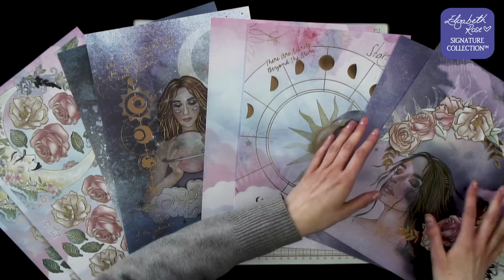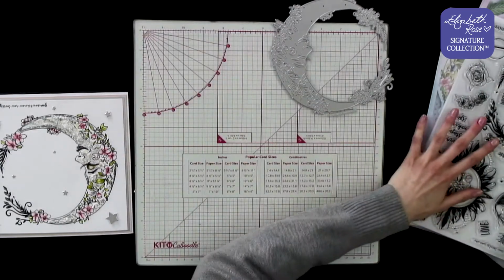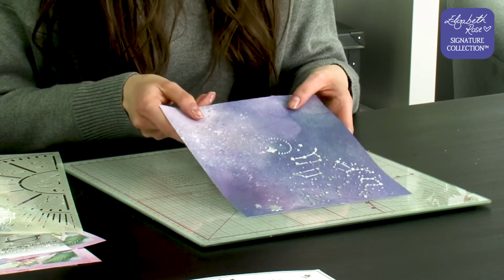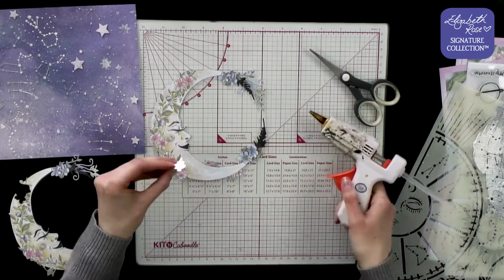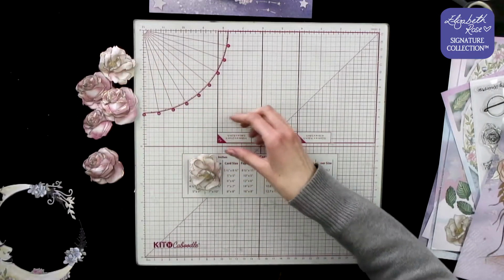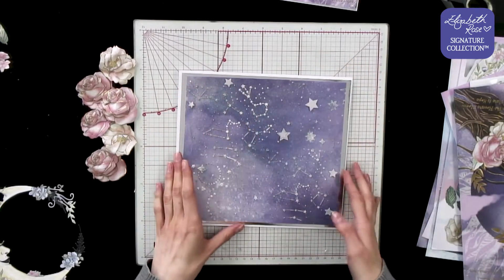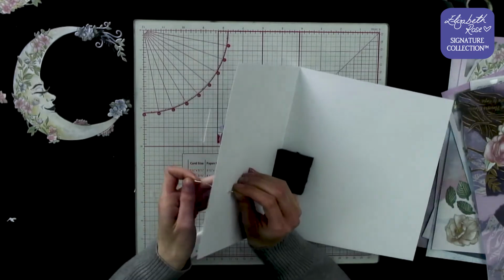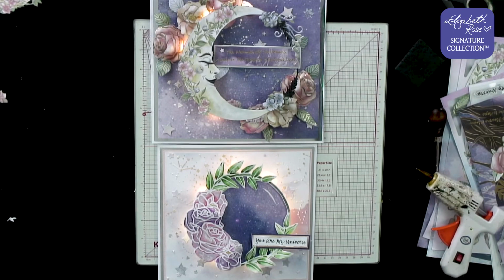Elizabeth's Signature | Beyond the Clouds | Inspirational Demonstrations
Don't miss Elizabeth's brand new signature collection, Beyond the Clouds launching on Create & Craft Monday!